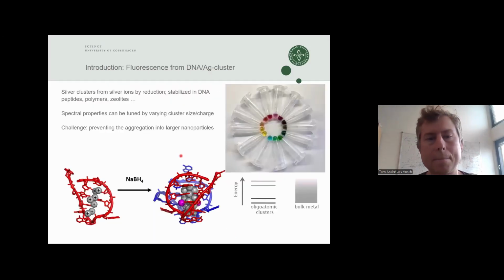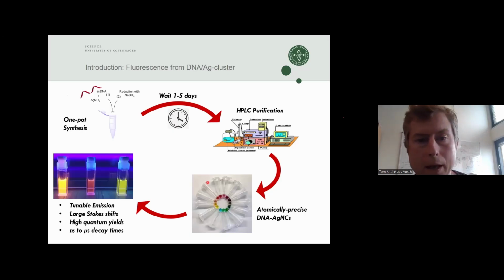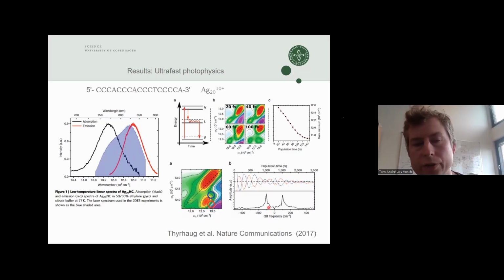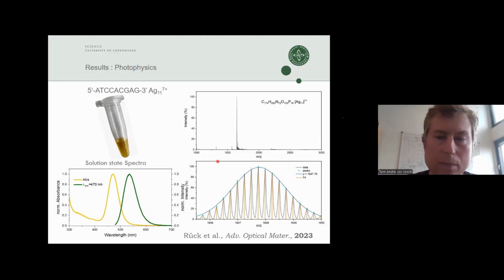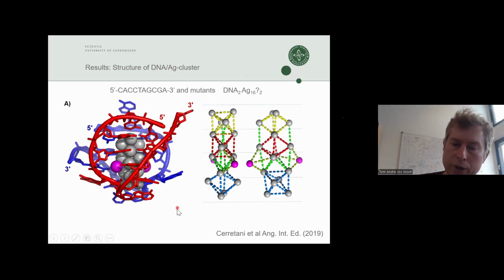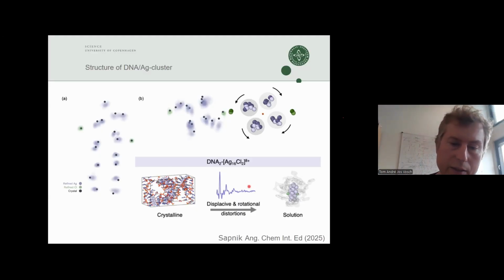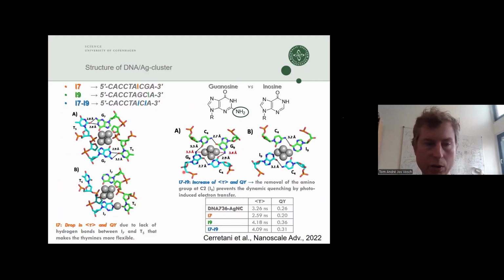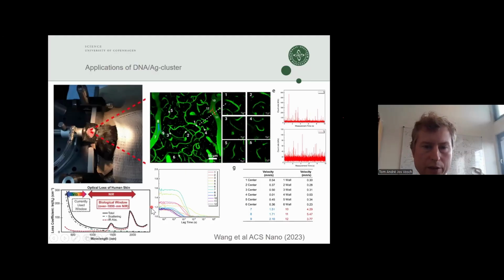CHEM Talks by professor Tom Vosch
“Photophysical characterization and structure determination of DNA-stabilized silver nanoclusters”

In the past twenty years, DNA has been used as a scaffold to stabilize atomically monodisperse silver nanoclusters. DNA-embedded silver nanoclusters (DNA-AgNCs) are characterized by discrete energy levels, allowing them to absorb and emit visible to near-infrared (NIR) light.
The combination of mass spectrometry and single crystal X-ray diffraction of HPLC-purified DNA-AgNCs is a powerful tool to gain insight into the atomic arrangement of silvers, the charge of the clusters, the coordinate bonds to the DNA and the overall DNA conformation.

In this talk, the structures of two different NIR emitters are presented, along with their steady-state and time-resolved photophysical characterization.